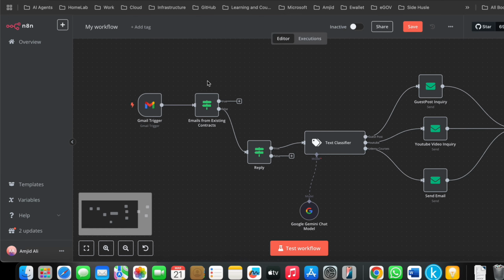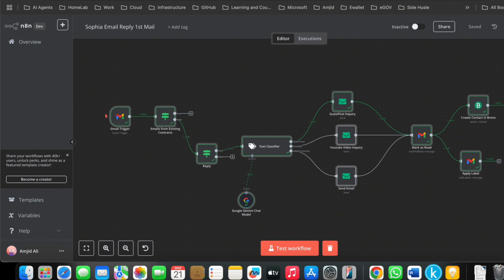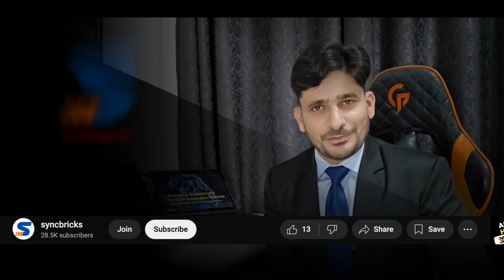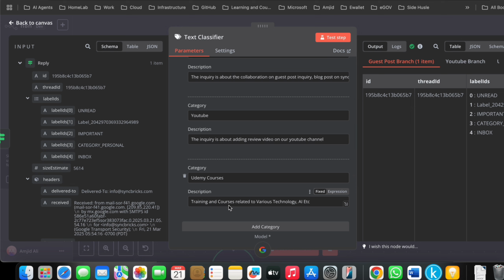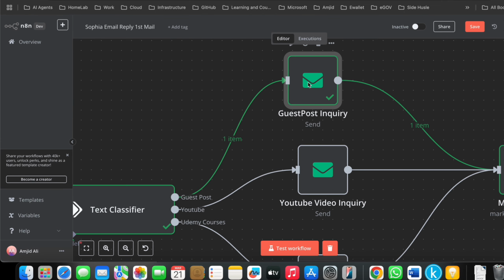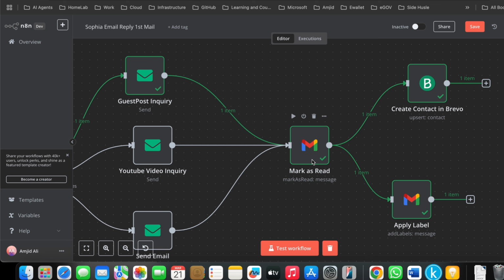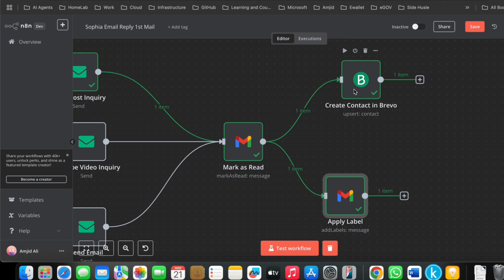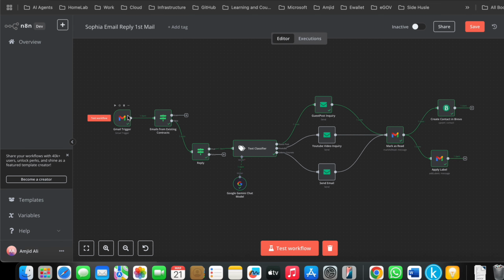AI Gmail Auto-Reply with n8n: Easy Automation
My n8n Book

Learn how to fully automate your Gmail responses using n8n, LangChain Text Classifier, and Google Gemini AI in this step-by-step tutorial. This advanced n8n email automation workflow detects incoming messages, classifies them intelligently, and sends personalized HTML email replies for guest posts, YouTube reviews, or Udemy course inquiries.

✨ What you'll learn in this video:

How to trigger Gmail emails in n8n
How to use LangChain’s Text Classifier for AI-powered classification
How to connect Google Gemini (PaLM) for enhanced context
How to automatically reply to emails with pre-written HTML templates
How to mark emails as read, apply labels, and save contacts to Brevo

Start your automation journey today with n8n Make your workflows efficient and streamlined!